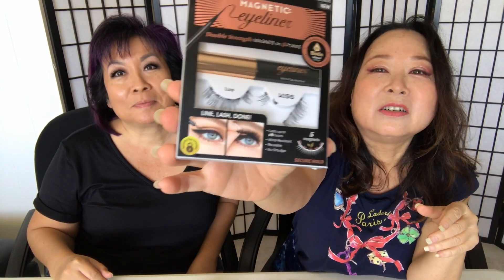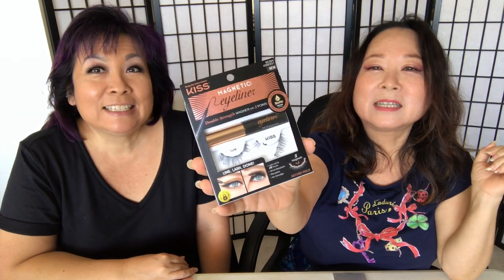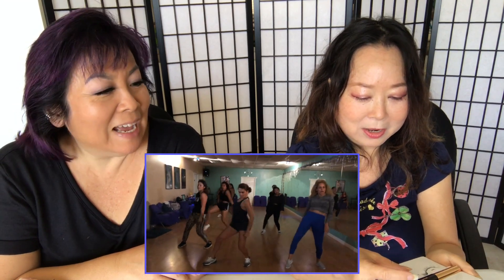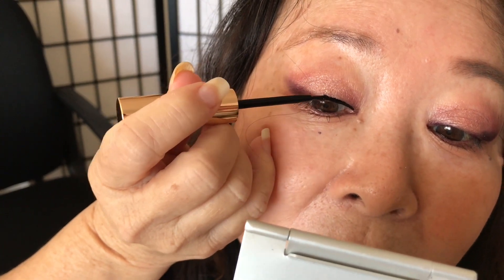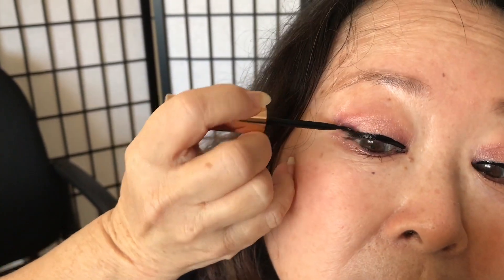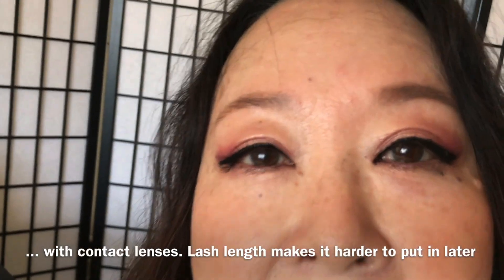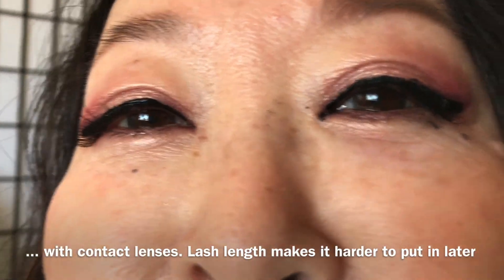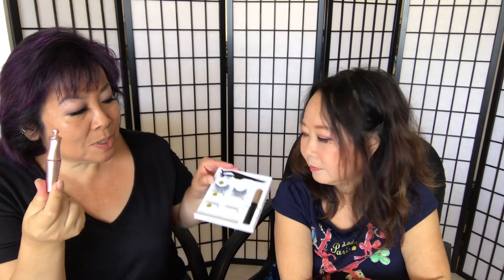HBW - Health & Beauty Wednesday: The magic of magnetic eyelashes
I'd been hearing and seeing magnetic eyelashes around for a while but always been to skeptical to try them. Wouldn't the magnets show? Would they be heavy? Would they go on as easily as advertisements make them appear?

But price is not prohibitive, so when I stumbled upon a brand called Kiss while picking up toilet paper at Walgreen's, I decided to go ahead and spend the $16.99 just to try it.

So as I relay here in the video with fellow blogger Melissa Chang, they were easy to use. I liked the glossy blackness of the eyeliner (which consumers are instructed to shake before using), and only one coat was needed to hold the lashes in place. It turned out I lucked out with my purchase, because Melissa gives a rundown of the many brands she tried before arriving at some favorites, which turned out to be a mix and match endeavor. Some liners were better than the lashes, and vice-versa.

The first time I tried the lashes, I wore them to a dance class where I worked up a sweat, so some of the liner got wiped away, and a corner lifted. But the solution for any extreme condition is to carry the liner with you and reapply if needed.

To recap, I was fine with the Kiss set ($16.99) of lashes and glue I purchased from Walgreen's. Melissa liked the glue from Vassoul ($12.75 on Amazon, set of lashes + liner) and the eyelashes from Coolours ($15.89 on Amazon with glue + 3 sets of lashes).

Anyway, I hope this helps you with any decision you need to make regarding eyelash solutions.